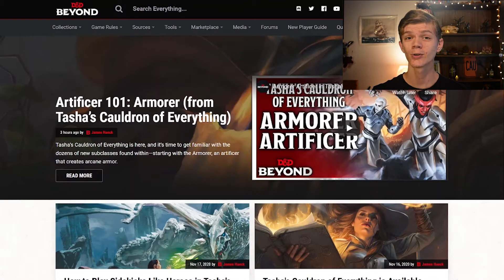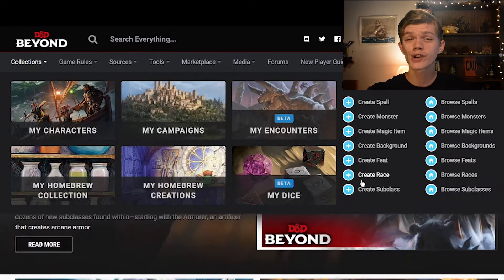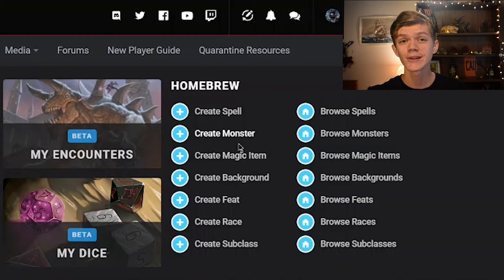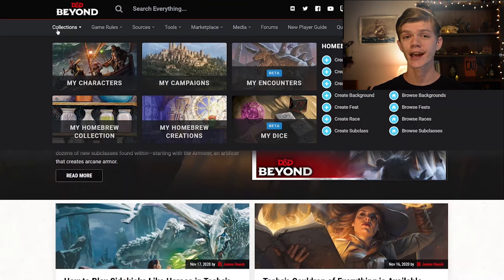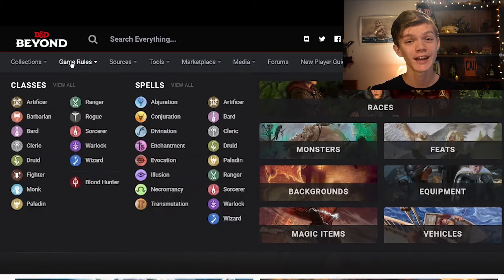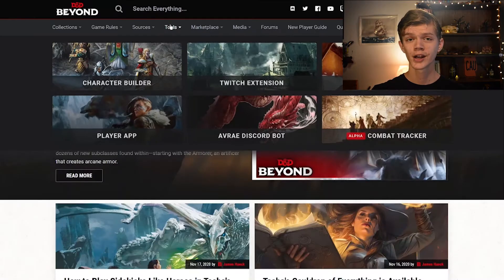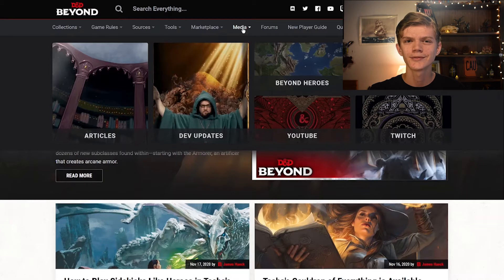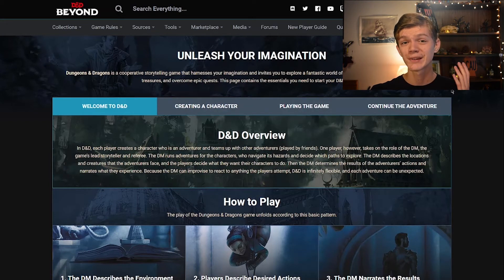An Overview of D&D Beyond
Hello everyone, and welcome back to another GM tools tutorial! In today's video, we'll be looking at what D&D Beyond, an official Wizards of the Coast resource, has to offer.

My equipment
Canon Vixia HF R700 for Time-lapses
Canon D3400 for misc. HD shots and main HD shots
Rode Videomic and Zoom H1 for voiceovers

I use Premiere Pro and After Effects for video editing and Photoshop for my thumbnails.  I would highly recommend Adobe cloud in general to anyone who has the skill and budget to use it, as it is extraordinary at getting videos made right!